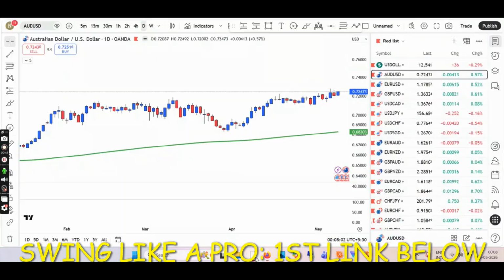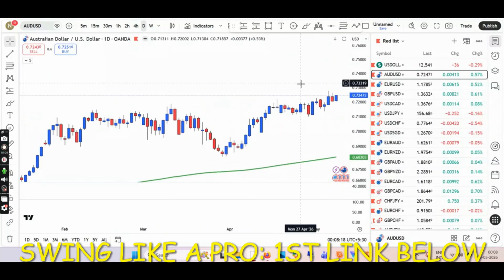AUDUSD ANALYSIS TODAY| Live Forex Trading| 11 May 2026